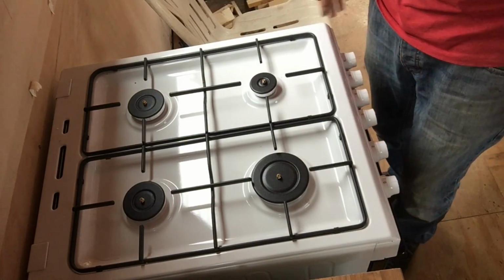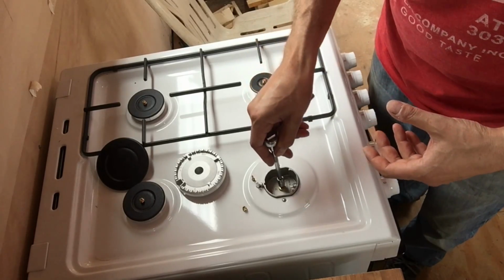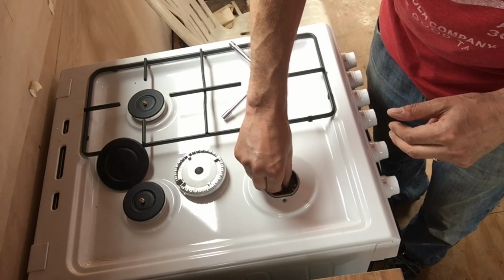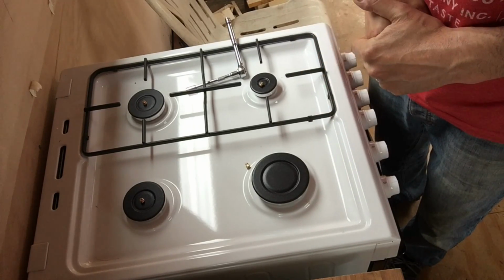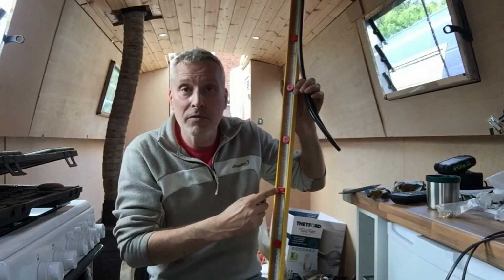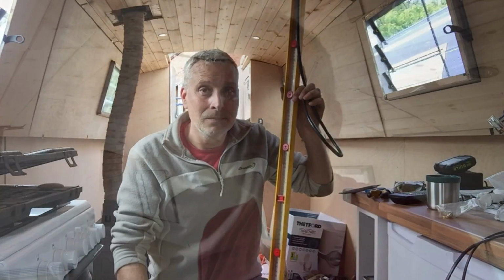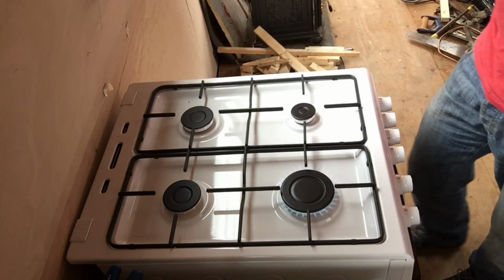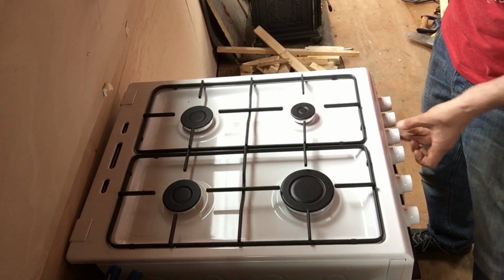Ed's narrowboat Ep.18 gassing up the cooker.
Commissioning the cooker.